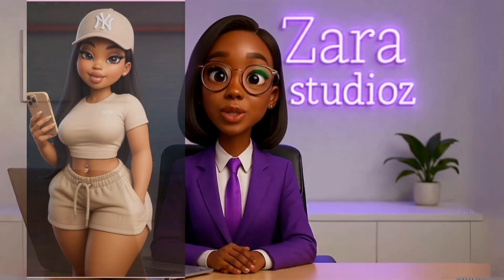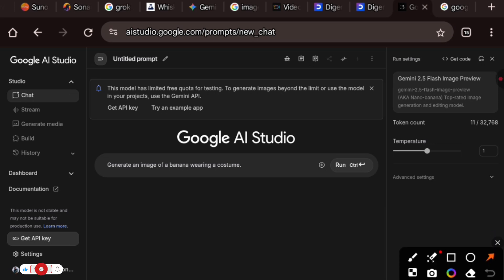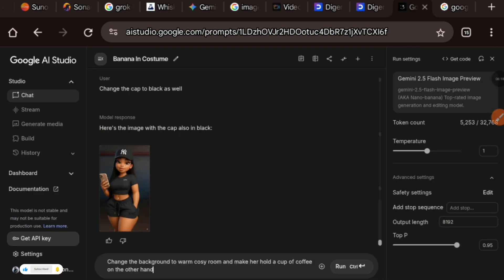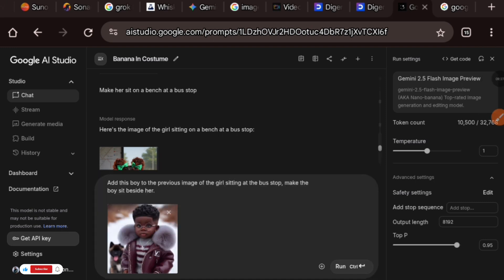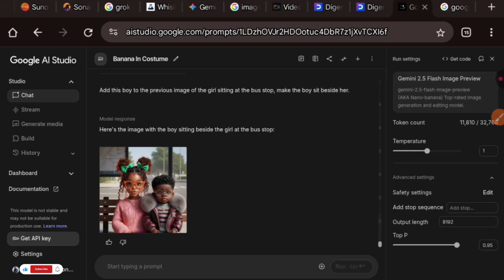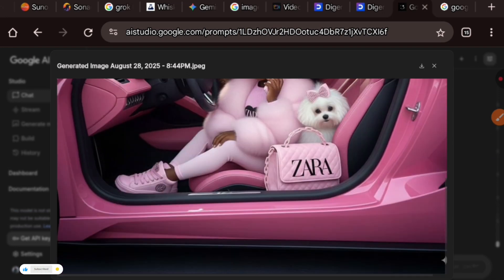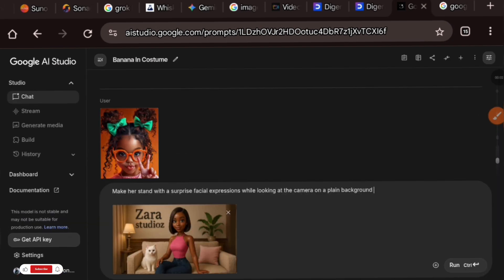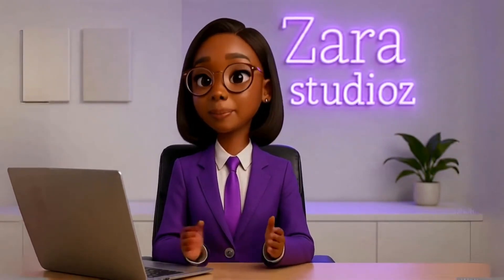Edit IMAGES with Ease using NANO BANANA in GOOGLE GEMINI 2.5 flash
🖼️🍌 Did you know you can now edit images effortlessly using Nano Banana in Google Gemini 2.5 Flash? This powerful new tool makes image editing faster, smarter, and 100% free. Whether you’re a beginner or a pro, Gemini’s Nano Banana feature lets you transform pictures with just a few clicks.

In this video, you’ll discover:
✅ How to access and use Nano Banana in Gemini 2.5 Flash
✅ Step-by-step tutorial to edit images easily
✅ Tips to enhance, remove backgrounds, and make creative edits
✅ Why Gemini is becoming one of the best free AI image editors online

🚀 Say goodbye to complicated photo editors and expensive software—this is the future of AI-powered image editing!